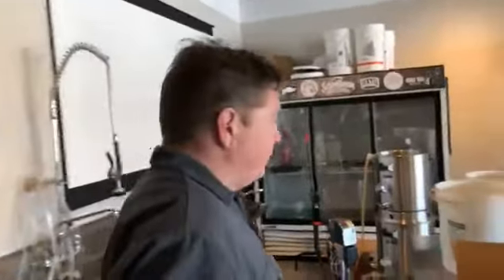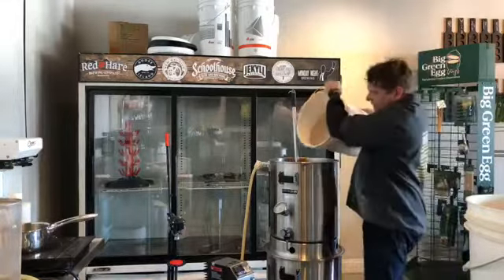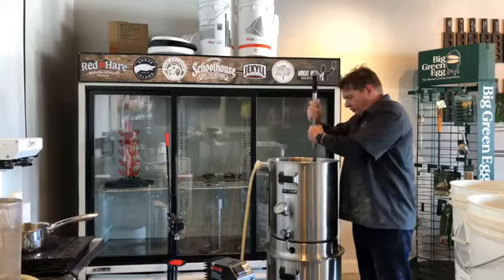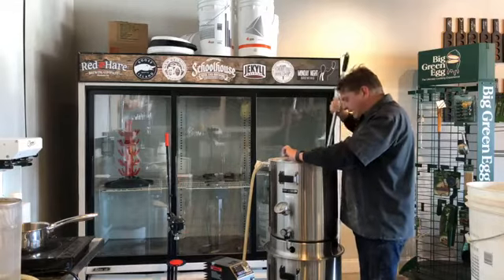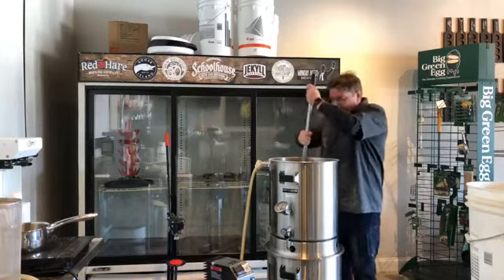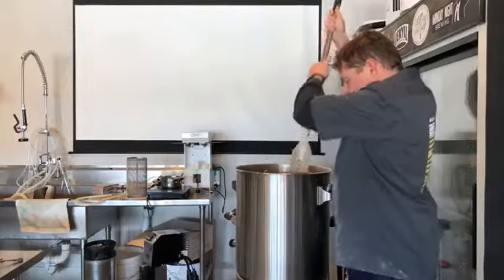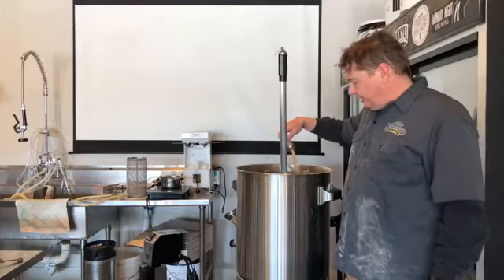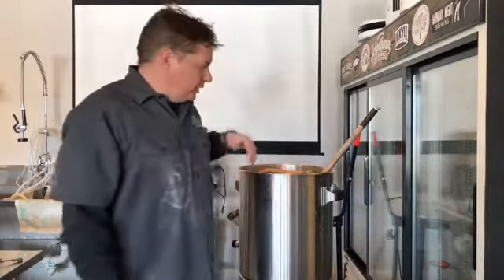Blichmann Breweasy Step 2 Mash In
Brewing a barleywine on the Blichmann Breweasy Mashing in.  It is this easy